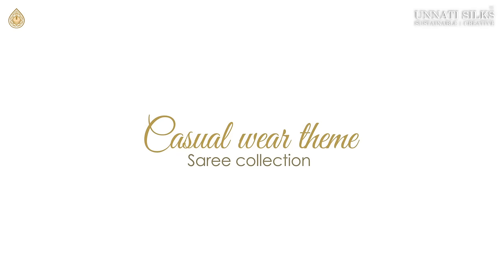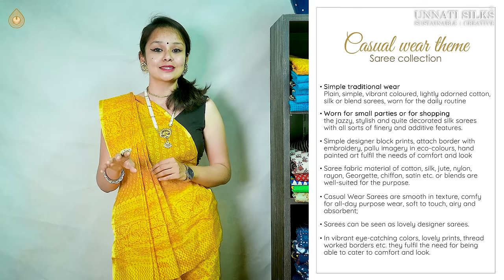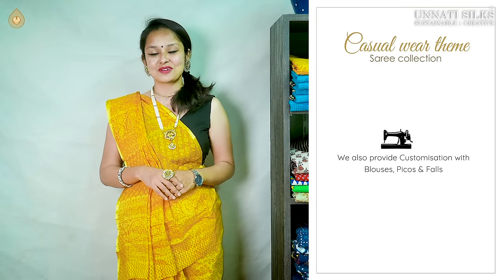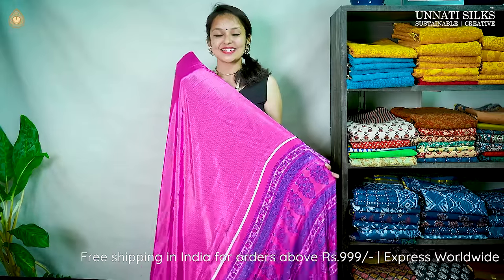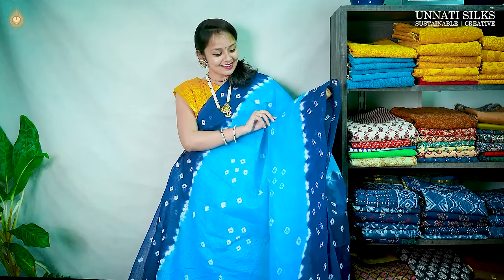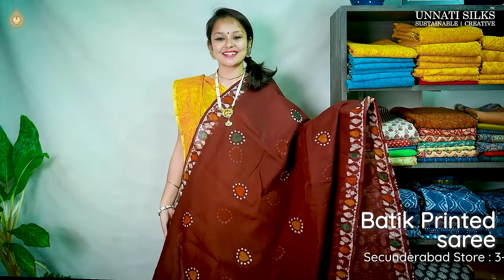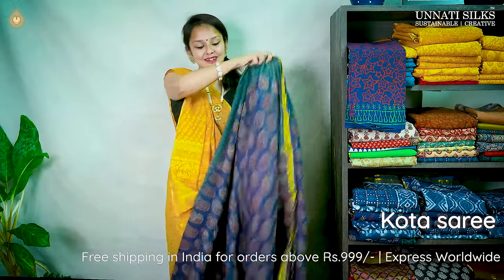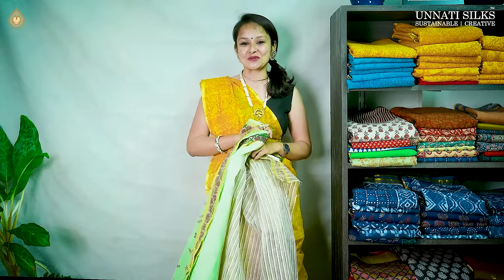Casual wear theme Sarees || 100% Authentic & Creative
𝐒𝐡𝐨𝐩 𝐎𝐧𝐥𝐢𝐧𝐞 𝐚𝐭 𝐰𝐰𝐰.𝐮𝐧𝐧𝐚𝐭𝐢𝐬𝐢𝐥𝐤𝐬.𝐜𝐨𝐦
𝐅𝐨𝐫 𝐩𝐫𝐞𝐦𝐢𝐮𝐦 & 𝐛𝐞𝐚𝐮𝐭𝐢𝐟𝐮𝐥 𝐂𝐞𝐫𝐭𝐢𝐟𝐢𝐞𝐝 𝐇𝐚𝐧𝐝𝐥𝐨𝐨𝐦 𝐒𝐚𝐫𝐞𝐞𝐬, 𝐊𝐮𝐫𝐭𝐚𝐬, 𝐃𝐮𝐩𝐚𝐭𝐭𝐚𝐬, 𝐒𝐚𝐥𝐰𝐚𝐫 𝐊𝐚𝐦𝐞𝐞𝐳
𝐀𝐛𝐨𝐮𝐭 𝐔𝐧𝐧𝐚𝐭𝐢: Since 1980, Unnati Silks has carved out a niche for itself as being the largest provider of genuine handlooms from 21 states of India under one roof.   Supporting 10000+ Artisans for 4 Decades, Unnati Silks is World’s Leading Sustainable Handloom Brand with 1 Million+ Customers.
About Casual wear Sarees:
The Indian saree is a garment from ancient times, worn by girls or ladies or women of all ages. Saree is Indian tradition that has over the passage of time been much explored and experimented with, to transform it from a traditional attire of need to a fashion fabric of appeal. The Indian saree is made up of three essential sections or areas - the body of the fabric, the borders and the loose portion of the saree, hanging over the shoulder, known as the pallu or end piece.

MARKERS :
00:00: Introduction
00:25: What are Casual wear Sarees?
02:13: Shopping Experience at Unnati Silks
03:40: Casual wear Sarees Collections
✔️Exclusive Handloom Sarees & Kurtas
✔️24 Hrs Priority Dispatch
✔️20+ Blouse & Petticoat Stitching Options
✔️1 Million + Happy Customers Worldwide